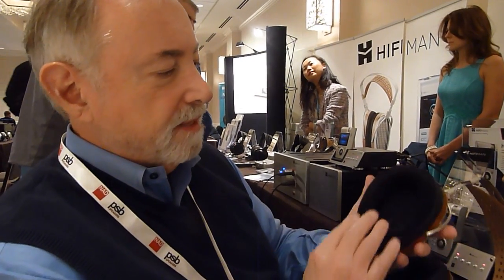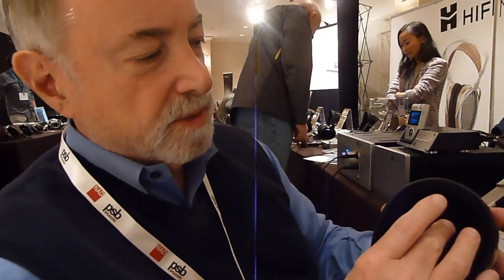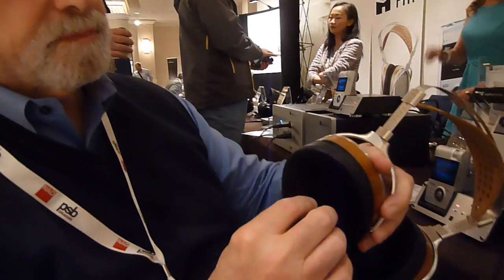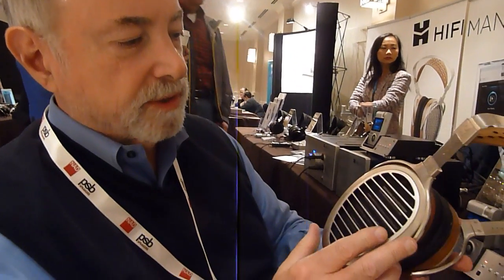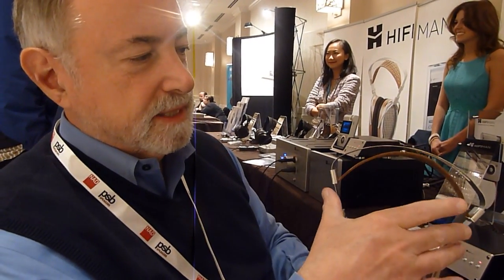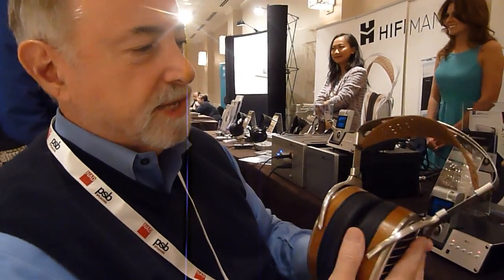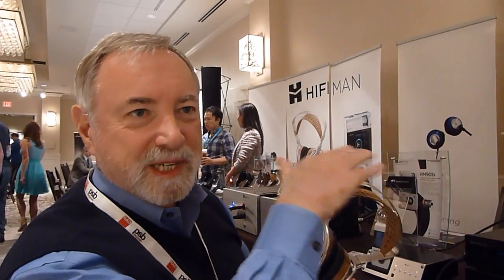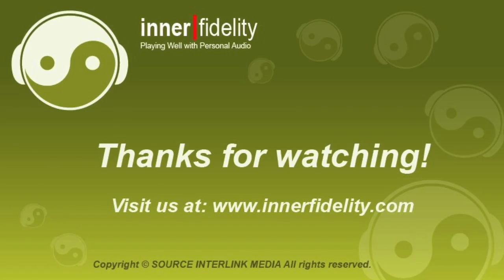AXPONA 2015 Show Highlight HiFiMAN HE1000